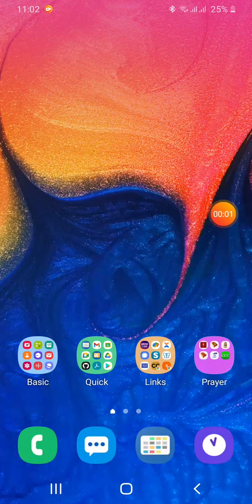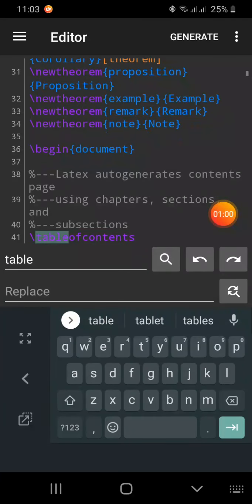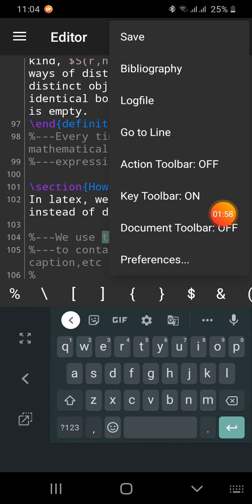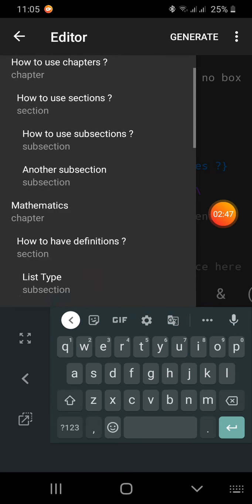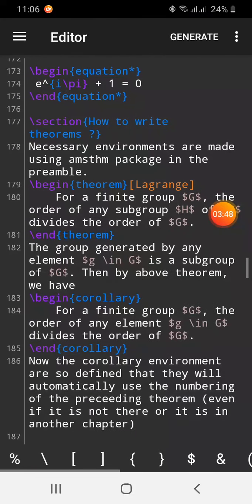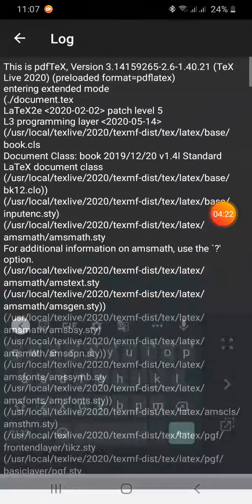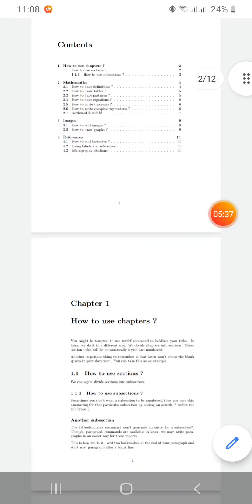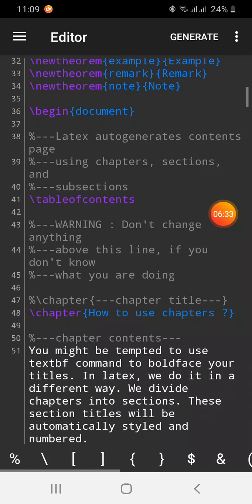Features of Verbtex